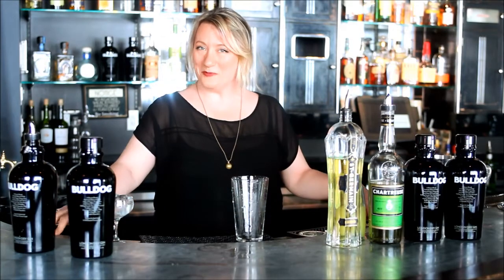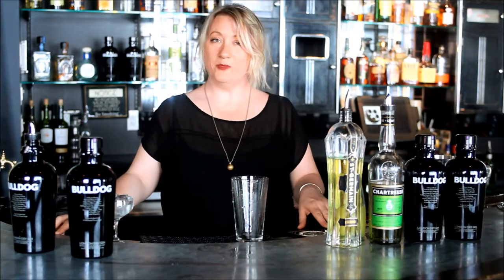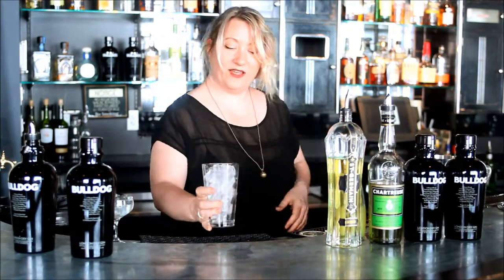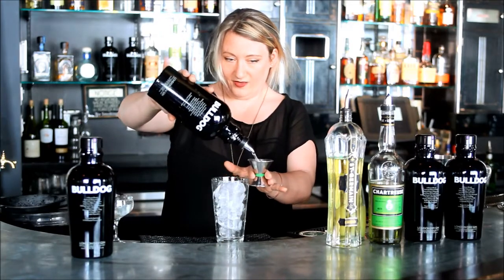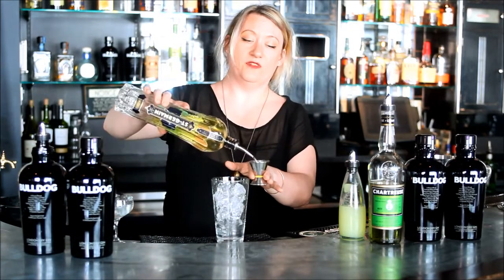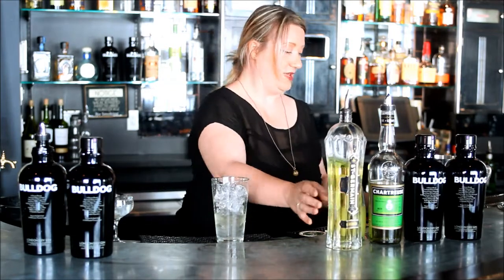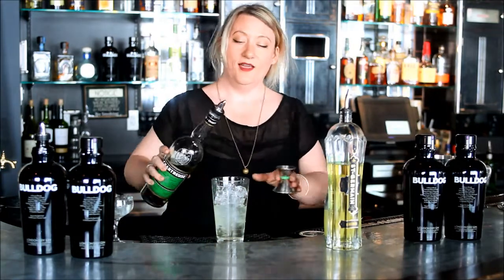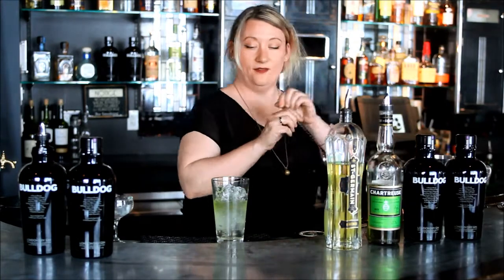BULLDOG Gin Lumiere Cocktail Tutorial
Jen Marshall from Nitehawk Cinema in Williamsburg teaches you how to barrel-age and serve a classic cocktail - the Lumiere, featuring BULLDOG Gin.